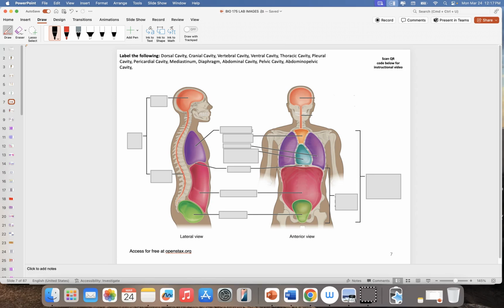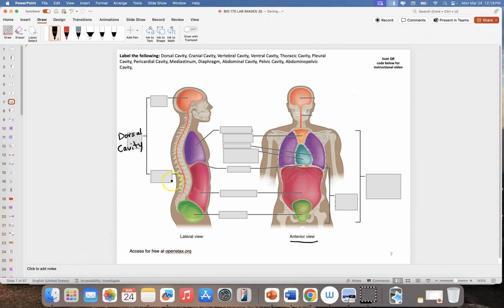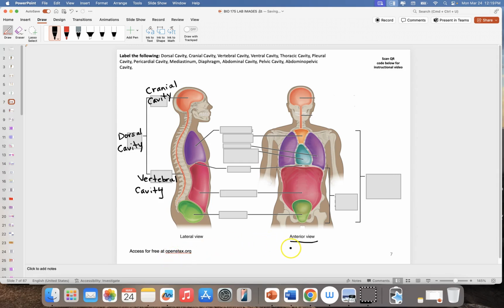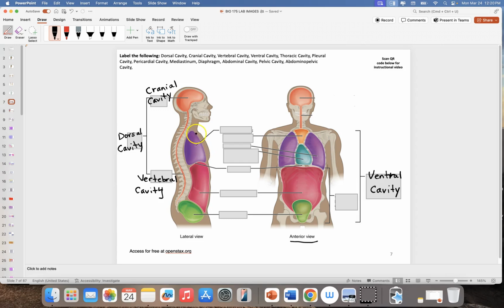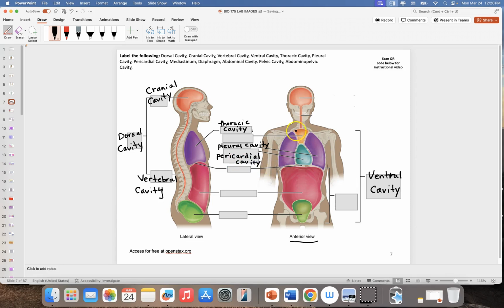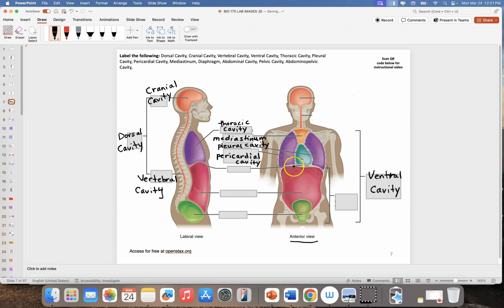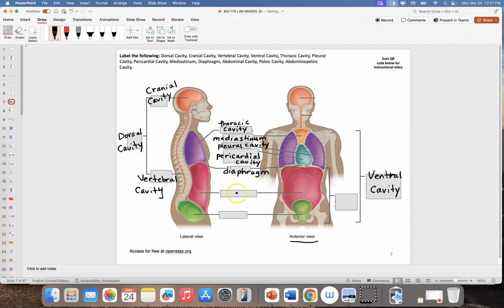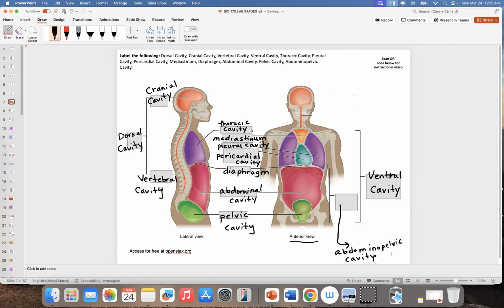Identification of Body Cavities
This is a video tutorial which covers the identification of body cavities.